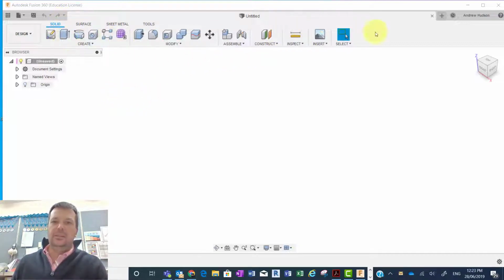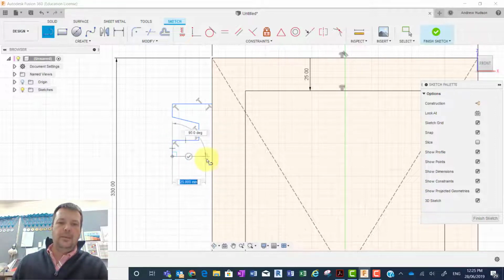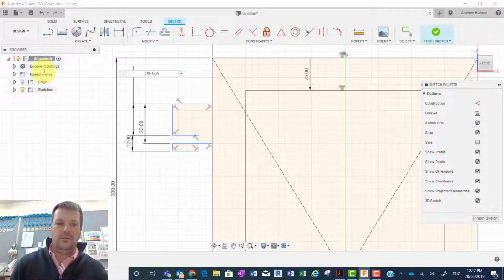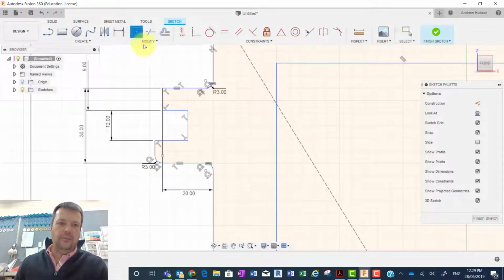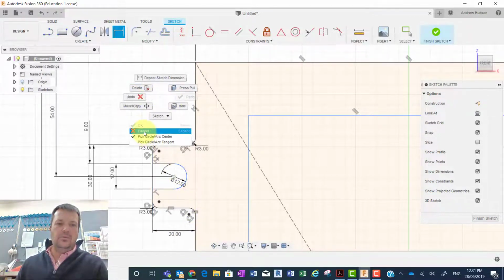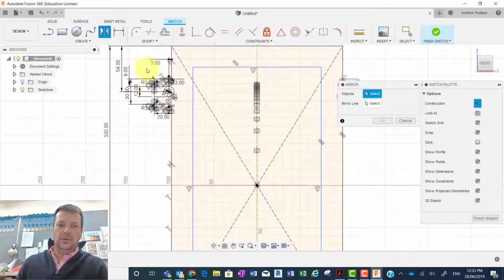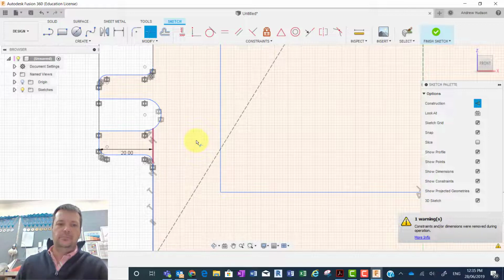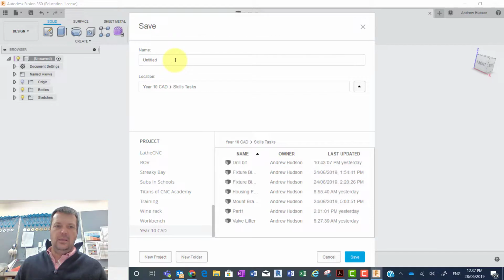Year 10 Skills Hopper Flange